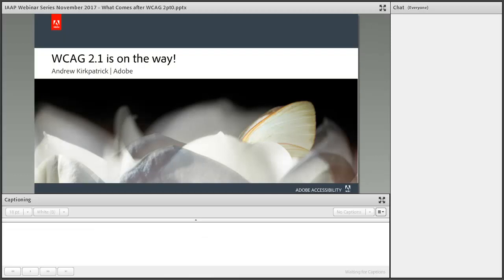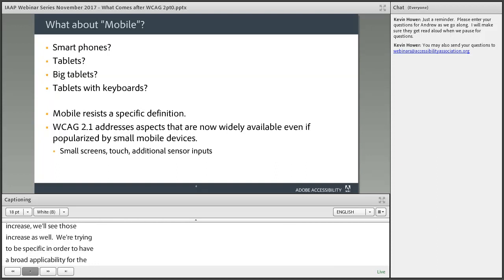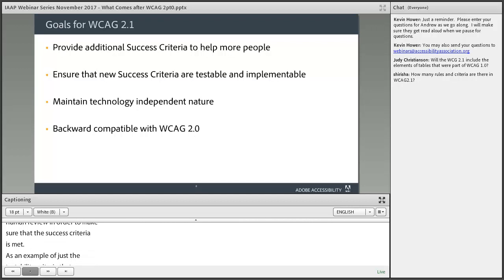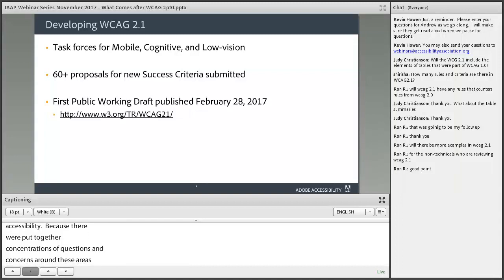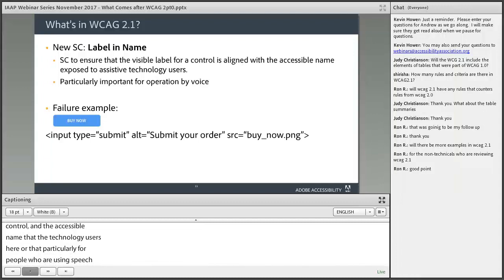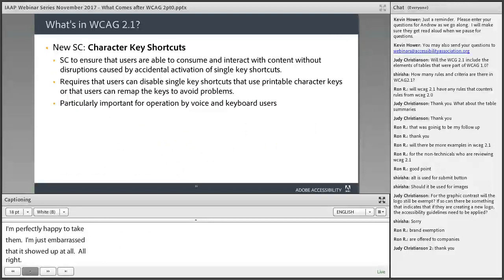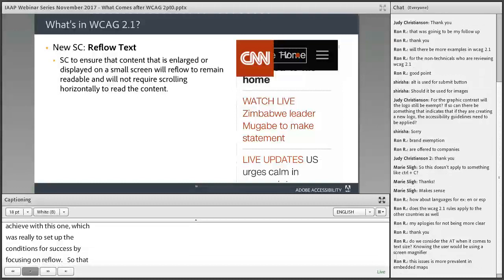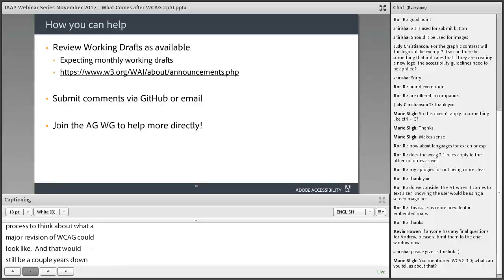What Comes After WCAG 2 0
An update to WCAG 2.0 is in the works and the new version, WCAG 2.1, is expected to be published mid-2018. The development of WCAG 2.1 will focus on existing gaps in WCAG 2.0, particularly issues related to touch interfaces, small screen sizes, and issues impacting users with low vision and cognitive disabilities. This talk will share updates on the progress, what is expected to stay the same and what may change, and what the future after WCAG 2.1 may look like.

This webinar will cover:

1. What needs to be improved with WCAG 2.0?

2. What is planned for updates to WCAG?

3. How are updates being worked on?

4. Goals for updates.

5. Review of changes.